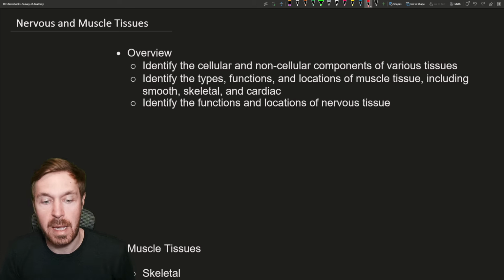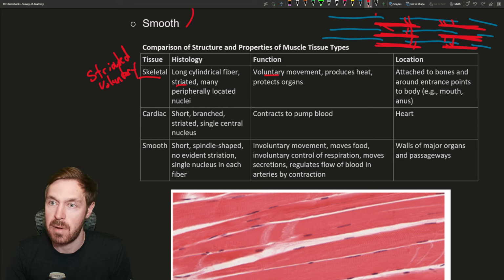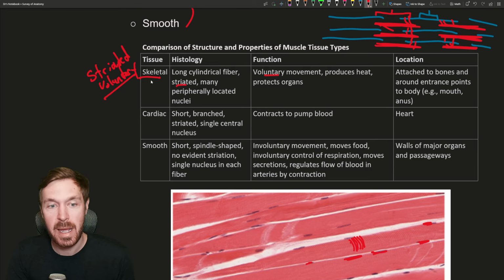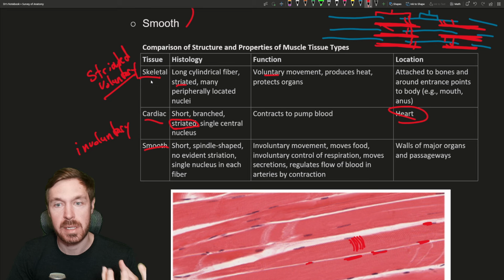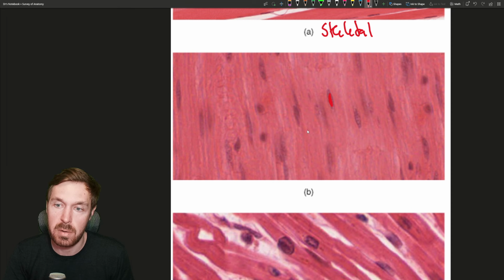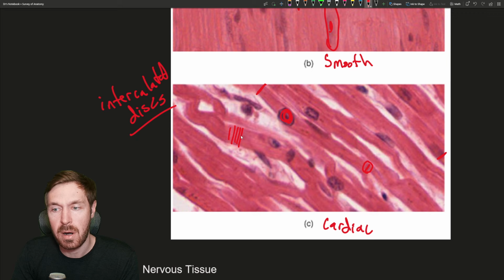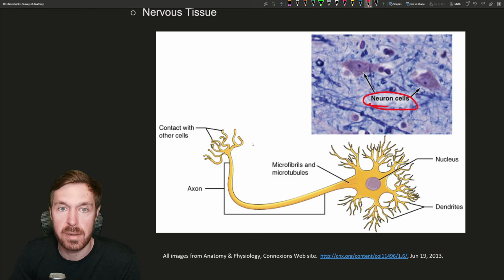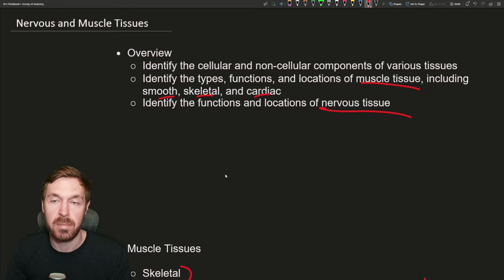Exploring the Nervous and Muscle Tissues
Welcome back, everyone! In this video, we're diving into the fascinating world of nervous and muscle tissues, the final chapter in our journey through the human body's tissues. 🧠💪 Get ready to explore the central and peripheral nervous systems, understand the differences between skeletal, cardiac, and smooth muscles, and discover their unique functions and locations.

We'll start with an in-depth look at the muscle tissues, breaking down the characteristics of skeletal (striated and voluntary), cardiac (striated and involuntary), and smooth (non-striated and involuntary) muscles. I'll guide you through each type, explaining how their structural differences contribute to their specific roles in our bodies. 🏃‍♂️❤️🥗

Then, we'll shift our focus to the nervous tissue, delving into the structure and function of neurons, the primary communicators in the nervous system. Alongside this, we'll touch upon the supporting cells in both the central and peripheral nervous systems and their crucial roles. 🌐

If you have any questions, feel free to drop them in the comments below!